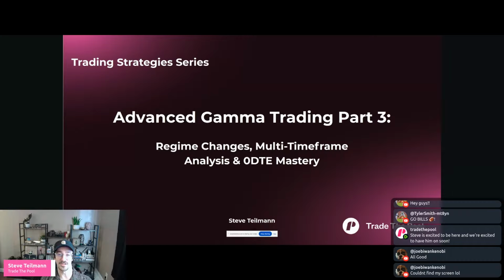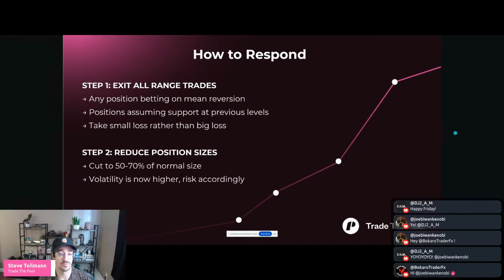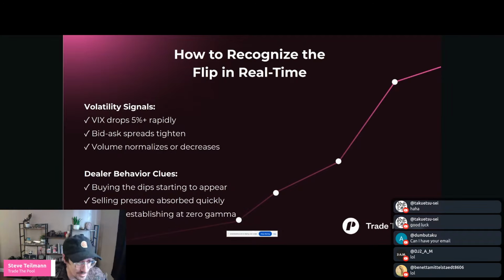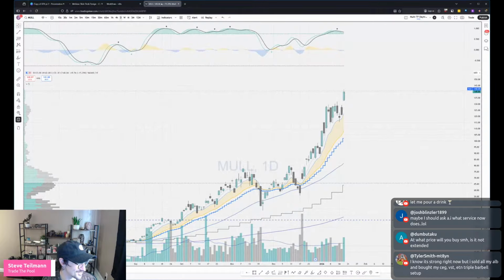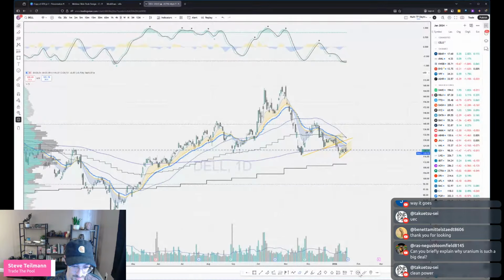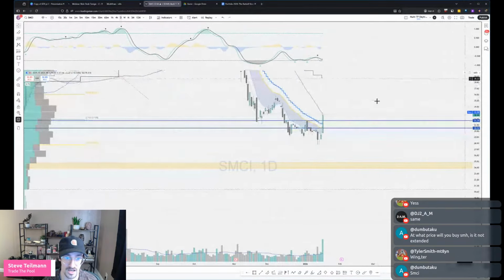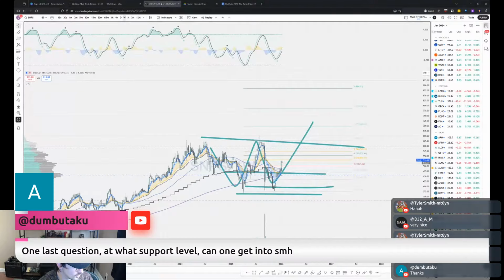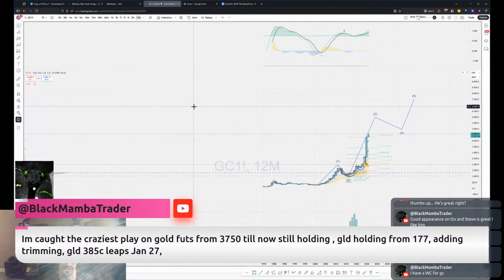Advanced GEX (Gamma Exposure): Spotting Range Breaks Before They Happen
Take a closer look and deeper dive into Gamma Exposure trading, plus advanced option strategies and how stock traders can use them to trade equities.

► Option Gamma and GEX - Webinar Highlights:
00:00:00 | Introduction and Session Overview
00:01:26 | Gamma Trading Fundamentals
00:04:20 | Intraday Gamma Regime Changes
00:07:32 | Zero Gamma Levels and Price Behavior
00:15:08 | Volume and Volatility Signals
00:22:34 | Trading Positive to Negative Flips
00:31:57 | Example: Positive to Negative Gamma Flip
00:35:58 | Negative to Positive Gamma Signals
00:46:03 | Dealer Behavior and Price Acceptance
00:50:02 | Tracking Gamma Exposure
01:05:21 | Semiconductors and AI Growth
01:27:57 | Tech Stocks Analysis
02:00:45 | More Semiconductor Stocks
02:20:38 | Energy and Commodity Sector Outlook

Steve is a self-taught swing trader with over five years of market experience, specializing in high-probability setups and disciplined risk management. As the founder of a tight-knit trading community, Steve is passionate about educating traders and fostering a collaborative environment for growth.

Every Tuesday, you can catch him live on Trade The Pool, where he joins Mitch and Michael to break down charts, share real-time trade ideas, and discuss actionable strategies to navigate the markets.

Known for a systematic yet adaptable approach, Steve combines technical analysis with market psychology to capitalize on short-to-medium-term opportunities. Whether streaming or teaching, his goal remains the same: to help traders sharpen their edge and stay consistently profitable.